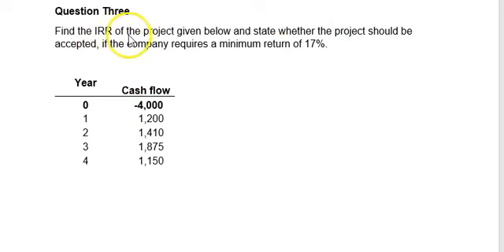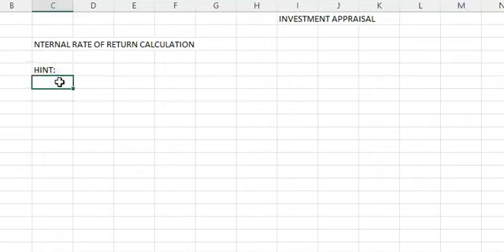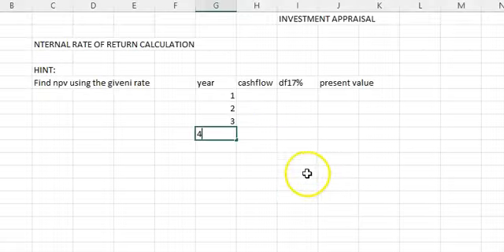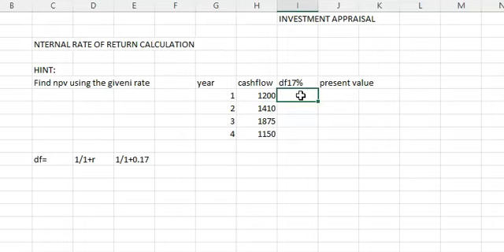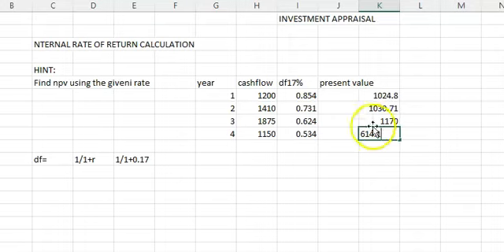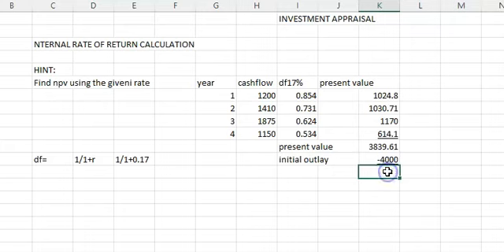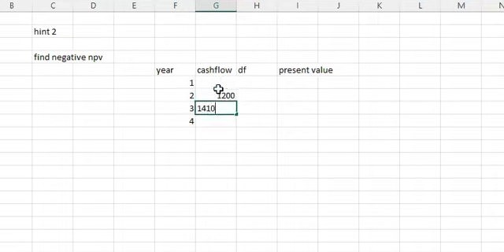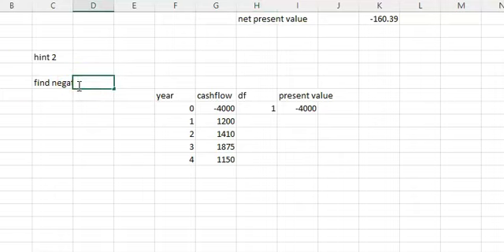internal rate of return - IRR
this video illustrate computation of IRR on exam standard question along with simplified hints on how to handle question of such nature in exams.